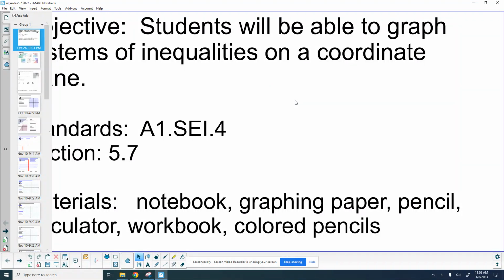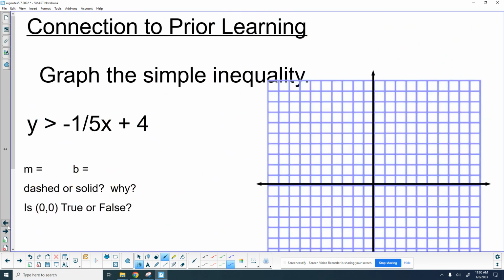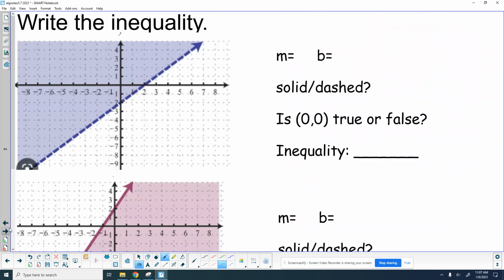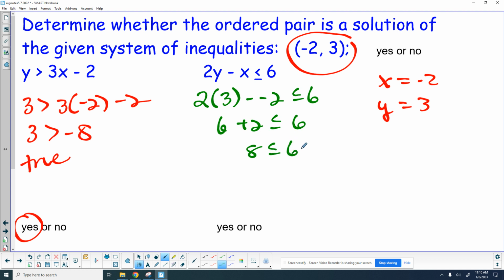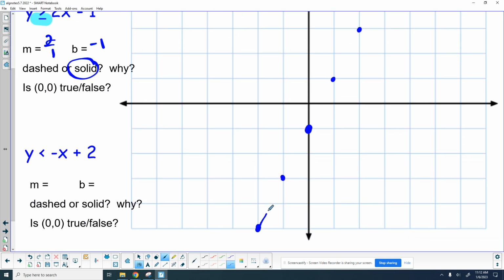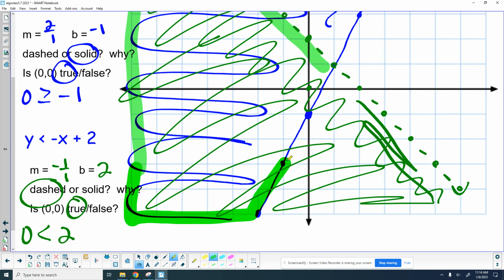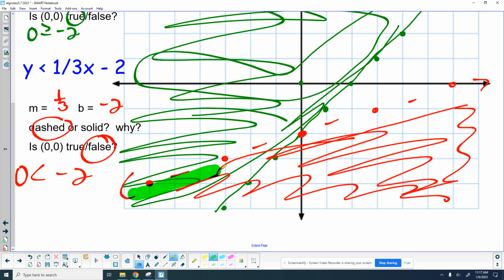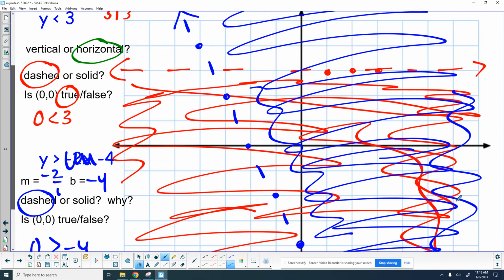5.7 Solve systems of inequalities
Solve systems of inequalities